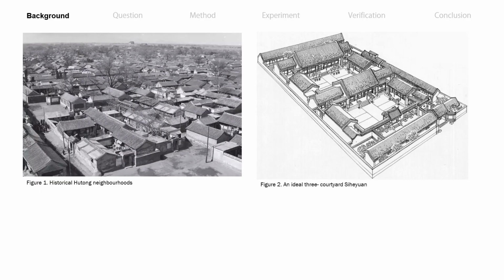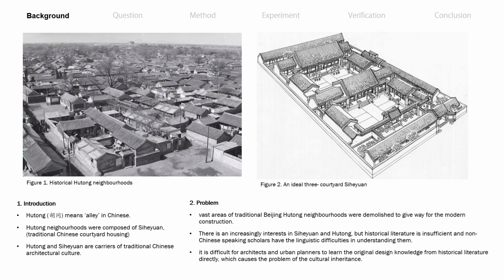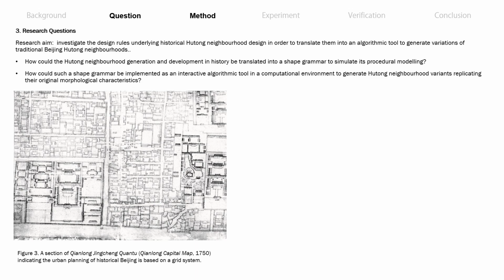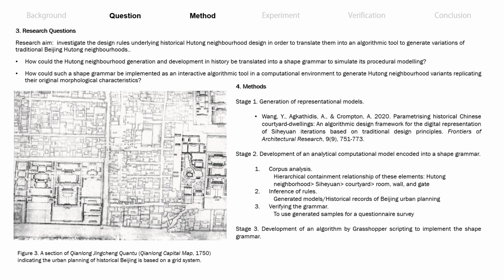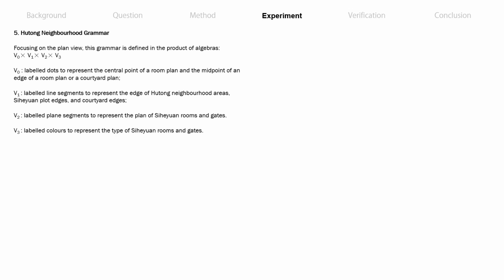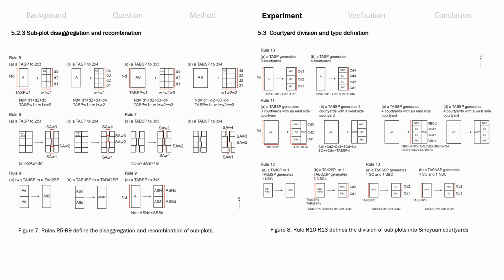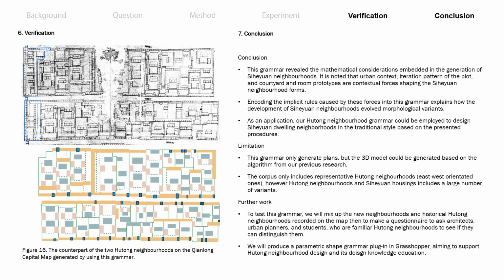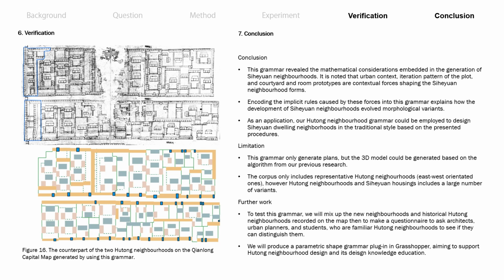ecaade-presentation-2021 Hutong neighbourhood grammar